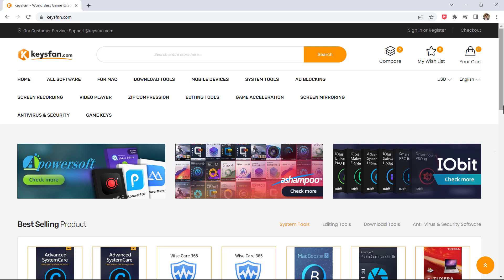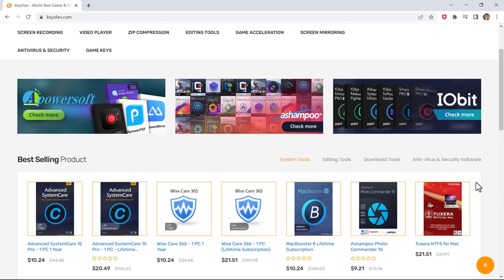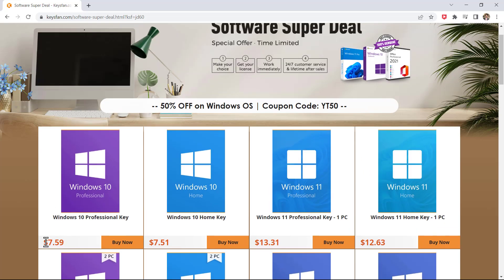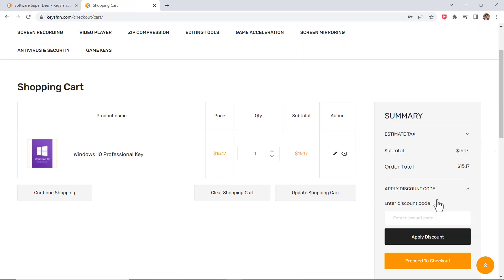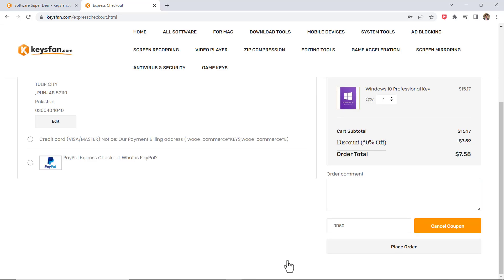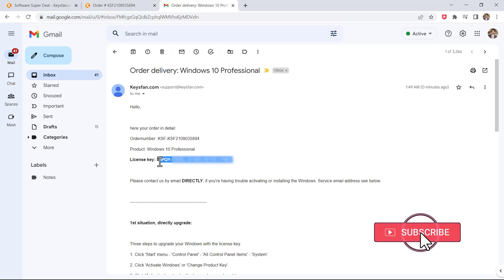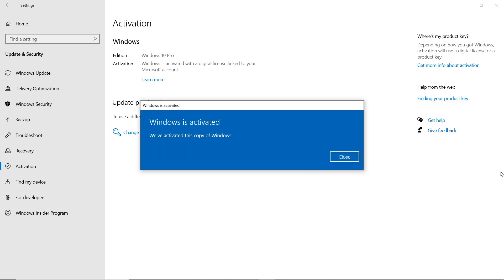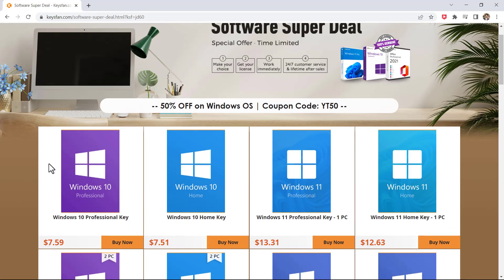How to Get Windows 10 Pro Product Key | How To Activate Windows 10